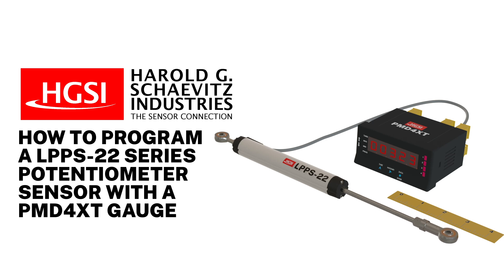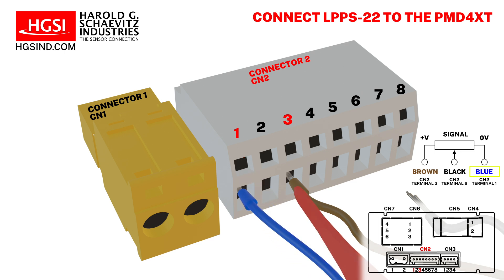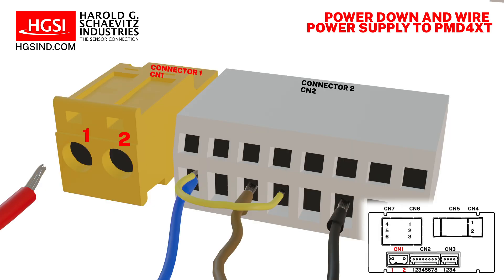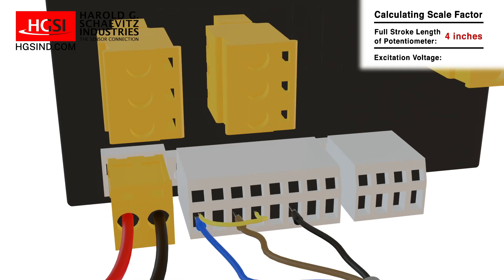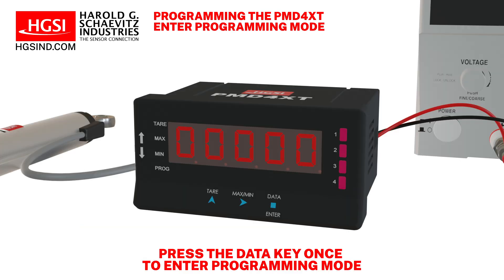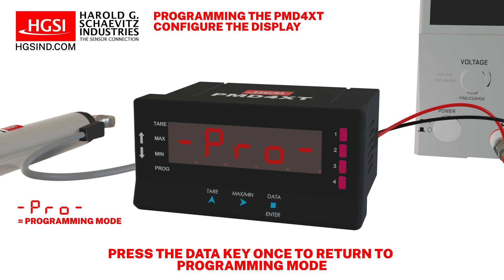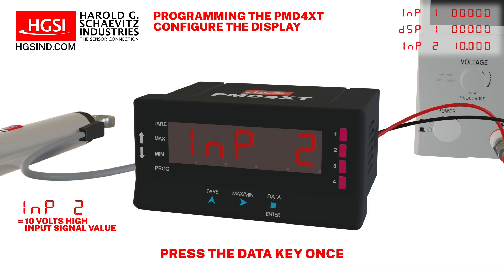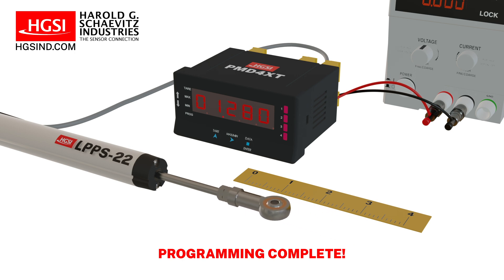How to Program PMD4XT Readout with LPPS 22 Series Linear Potentiometer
In this video, we will demonstrate how to connect and configure our LPPS-22 series linear potentiometer sensor with a PMD4XT series digital gauge.